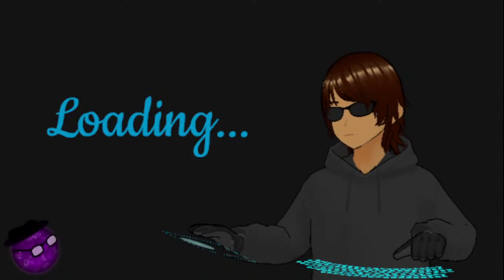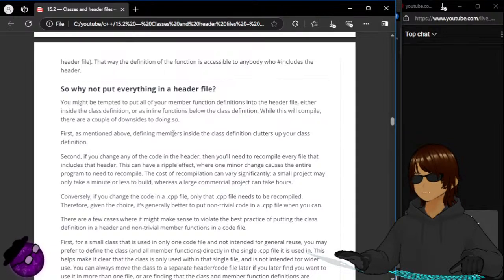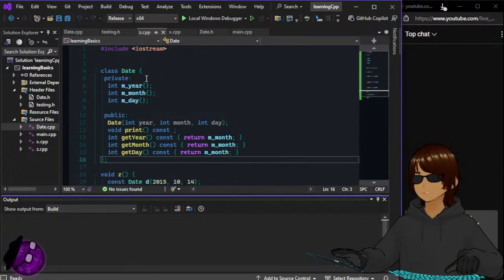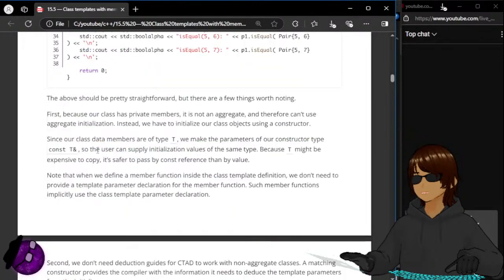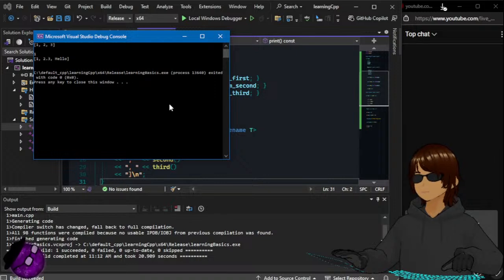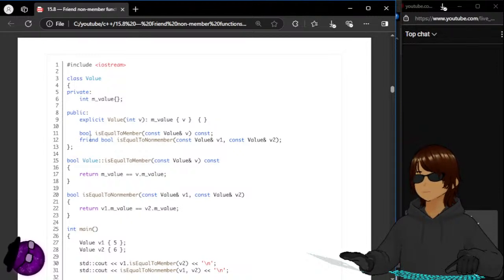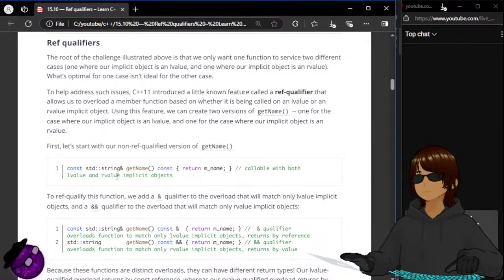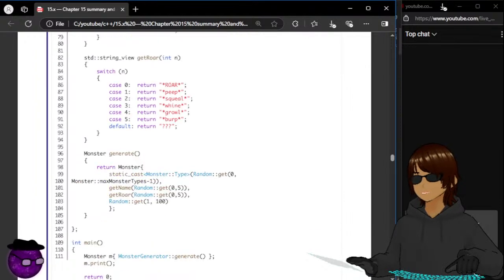More on classes | Learning C++ stream (Part 20)